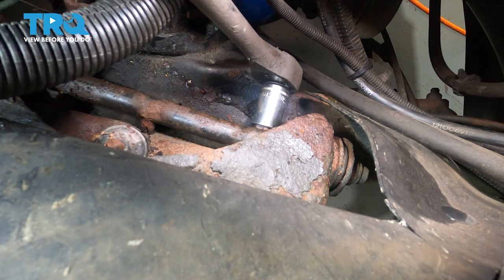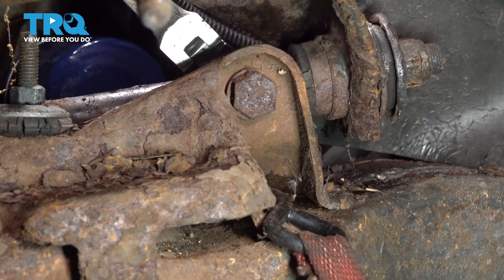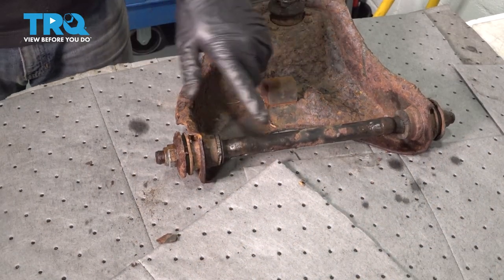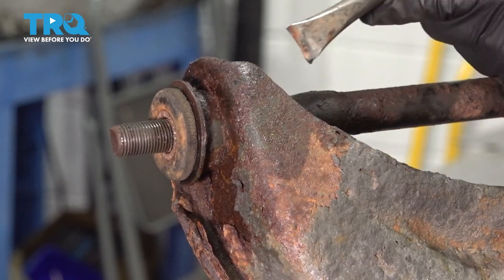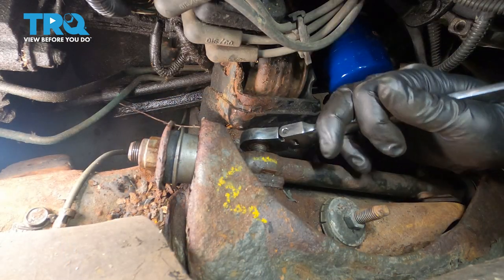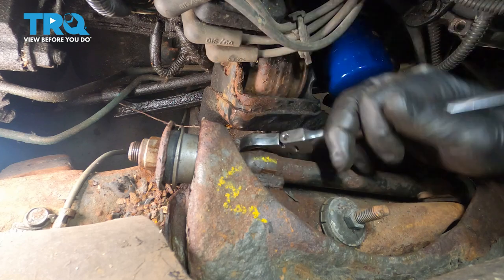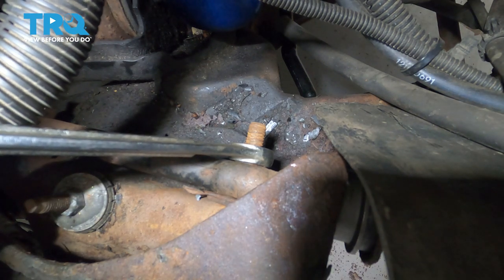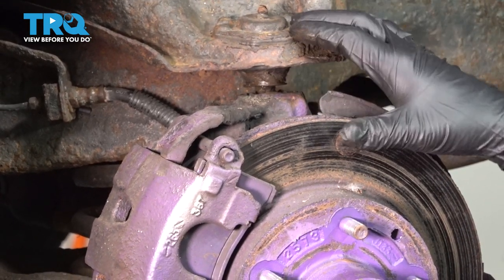How to Replace Front Upper Control Arm Bushings 1994-2004 Chevrolet S10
This video shows you how to install front upper control arm bushings on your 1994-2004 Chevrolet S10. Rubber bushings help smooth out a ride, but are susceptible to wear or drying out and crumbling over time. This bushing is replaceable separate from the control arm, and you can replace it yourself.

This repair was done on a 1994 Chevrolet S10 Base 2.2L Standard Cab Pickup 2-Door RWD Automatic and the process should be similar on the following vehicles:
1994 Chevrolet S10
1995 Chevrolet S10
1996 Chevrolet S10
1997 Chevrolet S10
1998 Chevrolet S10
1999 Chevrolet S10
2000 Chevrolet S10
2001 Chevrolet S10
2002 Chevrolet S10
2003 Chevrolet S10
2004 Chevrolet S10

• 18mm Wrench
• 18mm Socket
• 19mm Socket
• Wheel Chocks